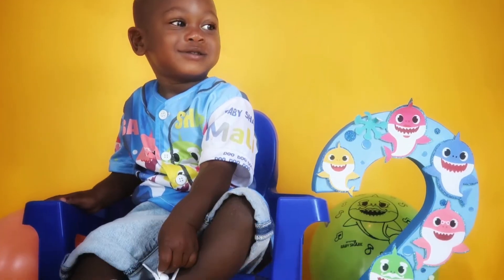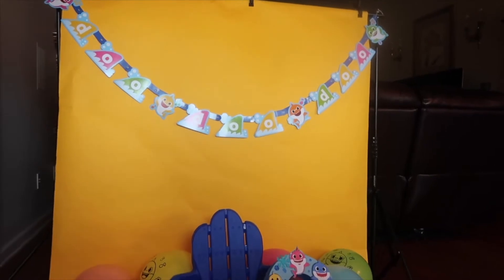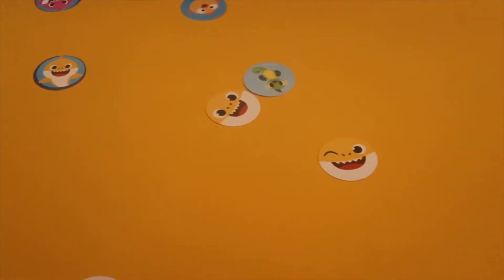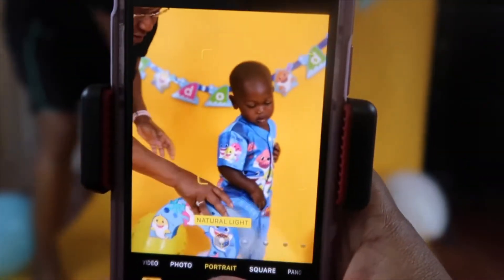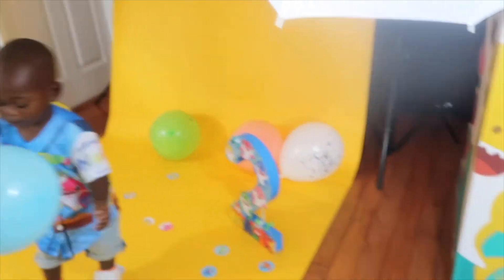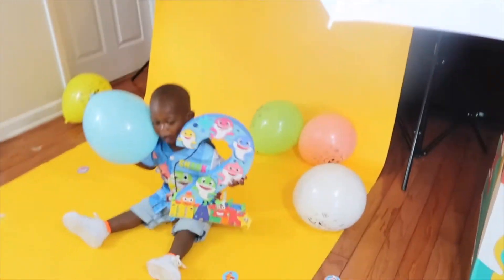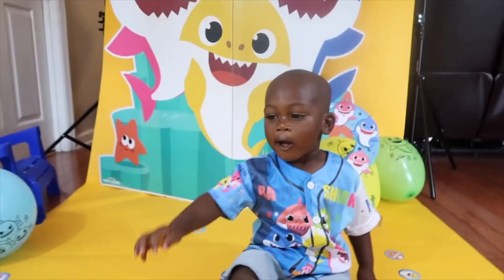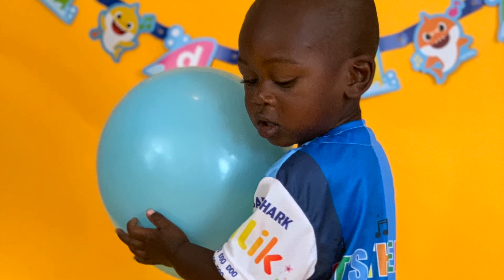DIY Toddler Birthday Photoshoot | Baby Shark Themed